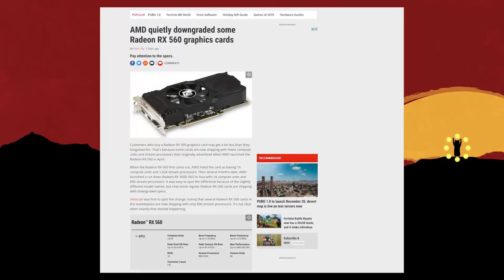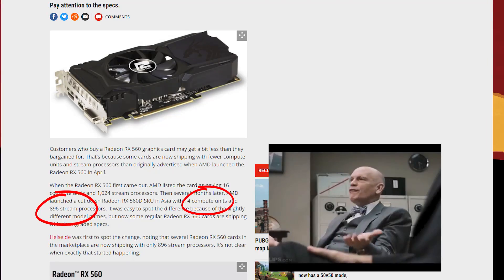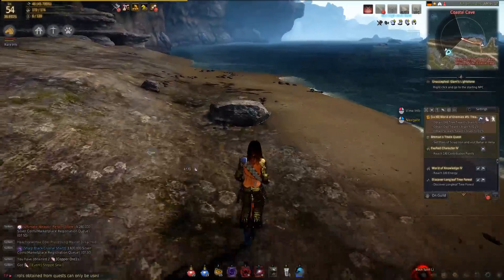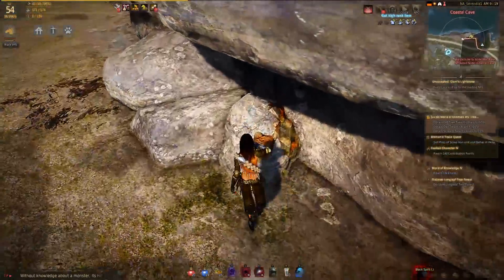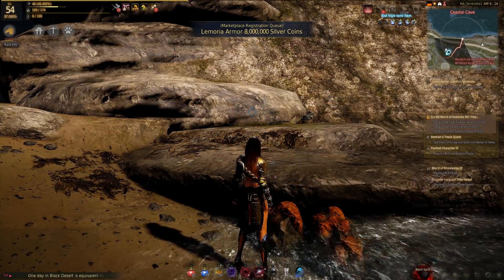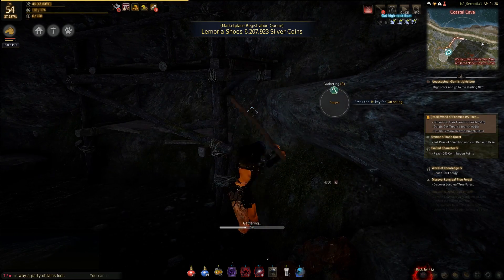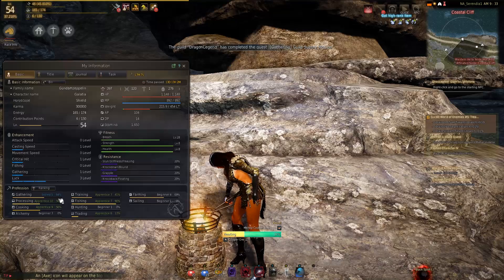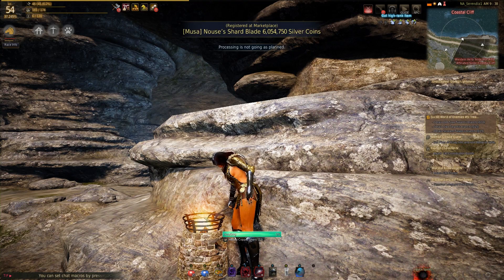NVIDIA TITAN V Volta benchmarks don't impress │AMD Ryzen 2 │ RX 560 Downgraded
Another day another expensive piece of tech.

source:
Amd Ryzen 2